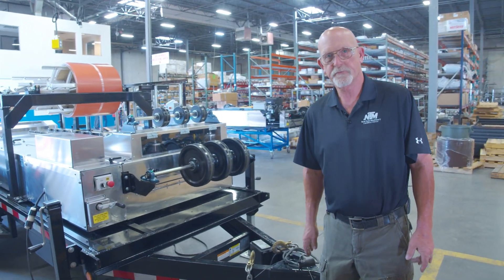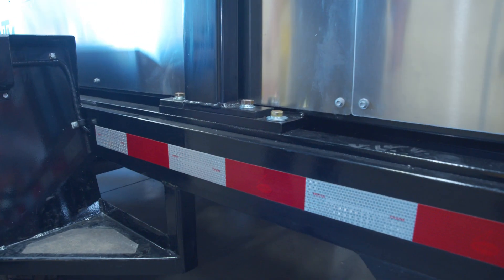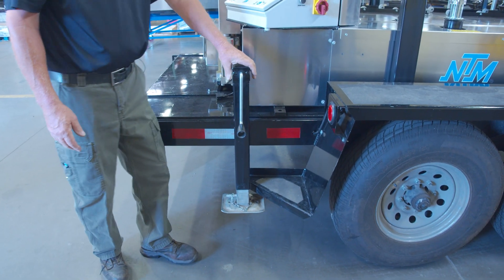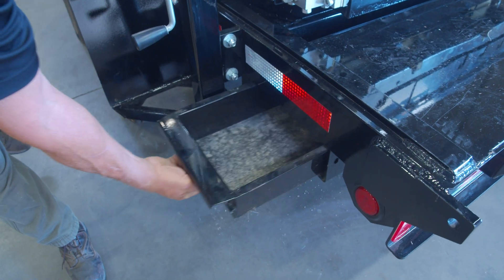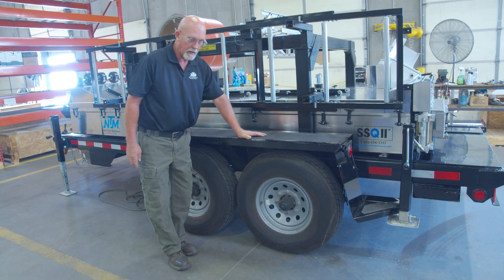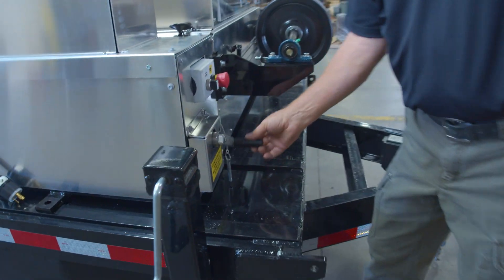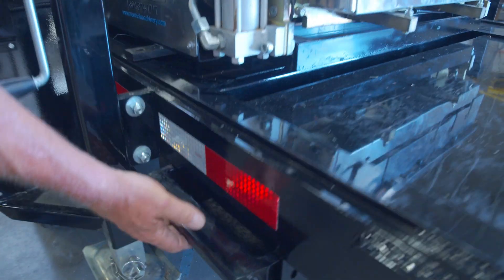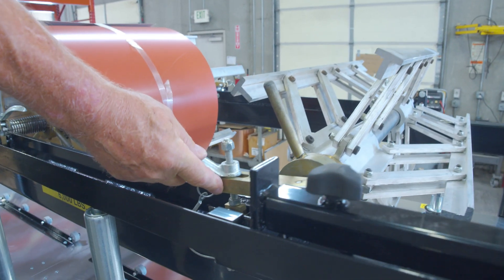New Tech Machinery Roof Panel Machine Trailer & Transport Overview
What are the features of an NTM roof panel machine trailer and how do you safely transport your machine?

Along with your machine purchase, you can order a trailer specially designed and built for NTM roof panel machines. In this video, Chuck Burch from the New Tech Machinery Service department demonstrates the features of a New Tech Machinery roof panel machine trailer and how to transport your SSQ II™ MultiPro rollformer.

The SSQ II™ MultiPro uses the same trailer as the SSH™ MultiPro, the SSR™ MultiPro Jr., and the 5VC-5V CRIMP™ roof panel machine.